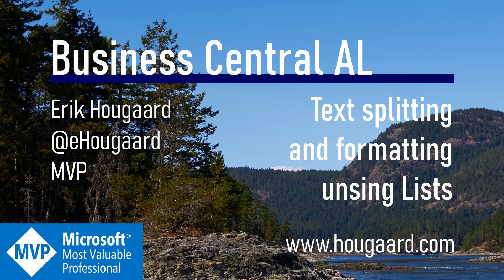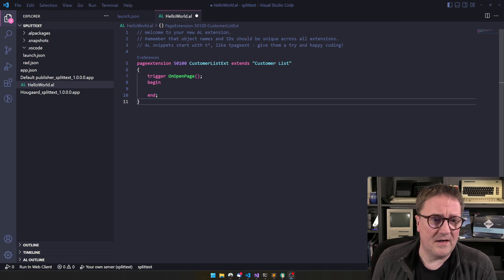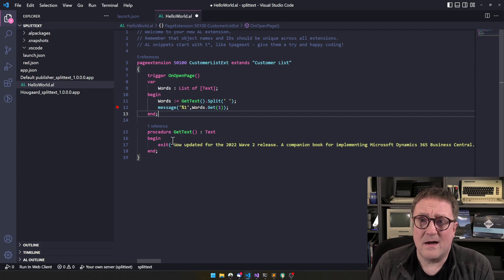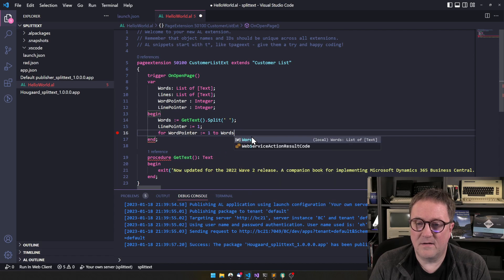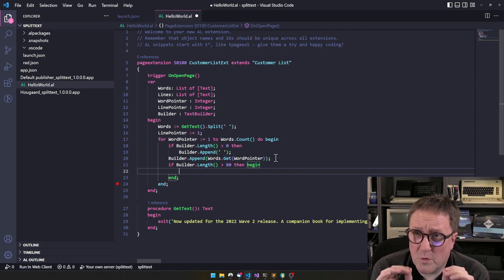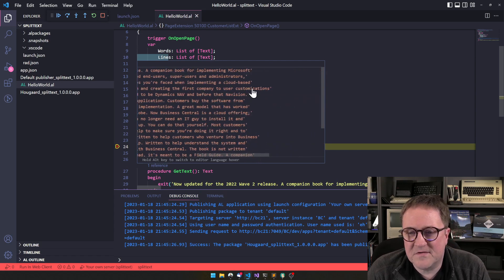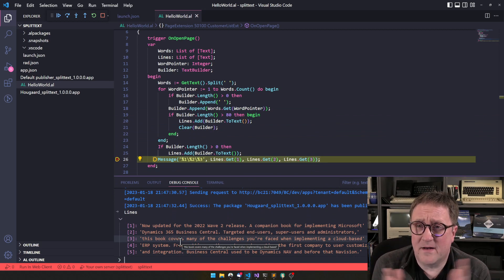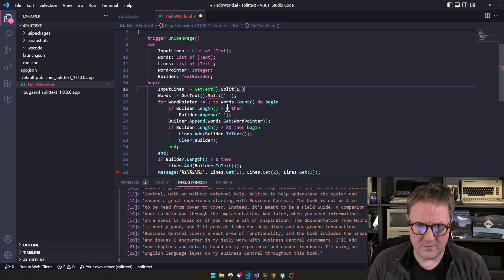Text splitting and formatting using Lists in AL and Business Central